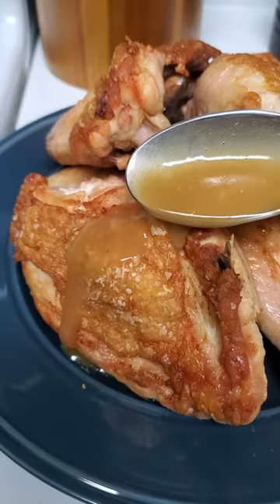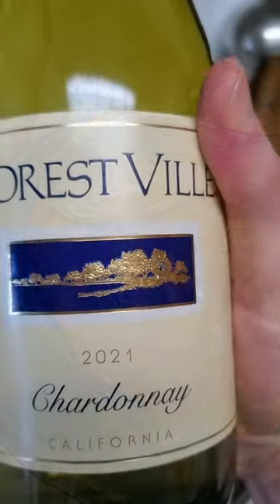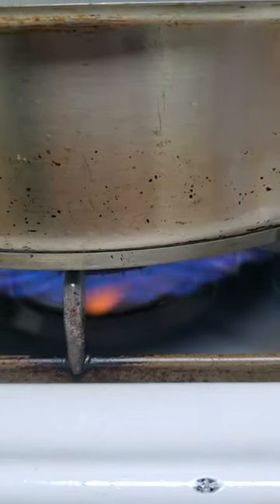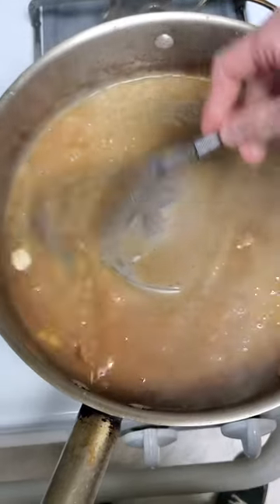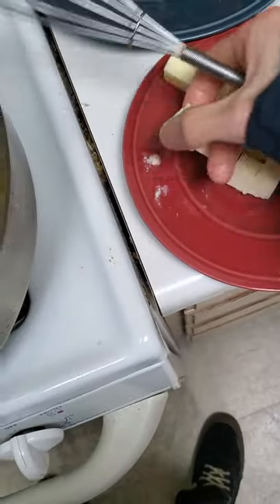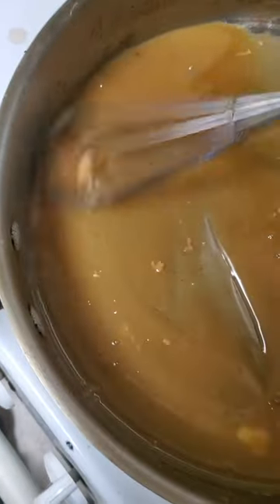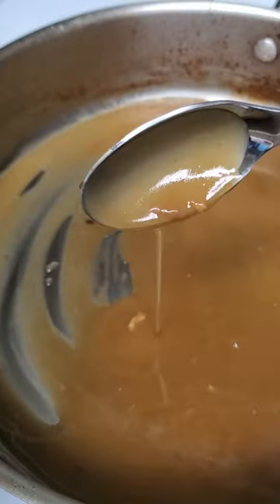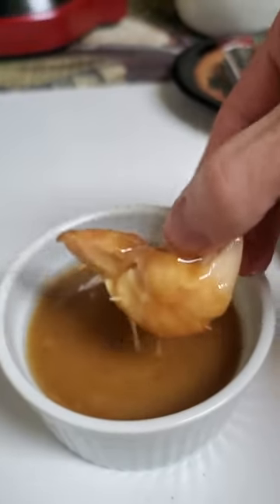Chicken Pan Gravy Is Too Easy